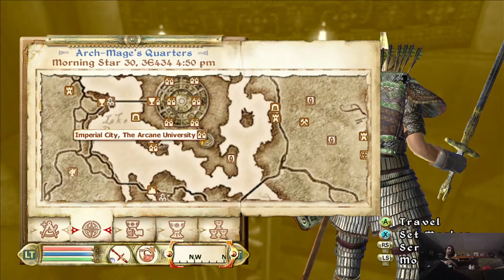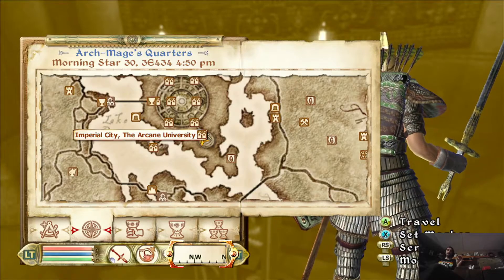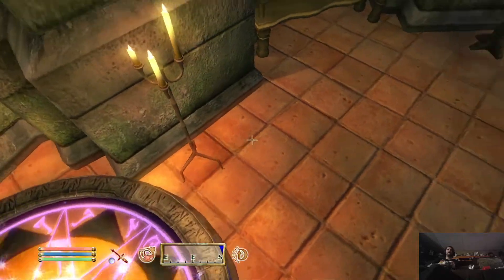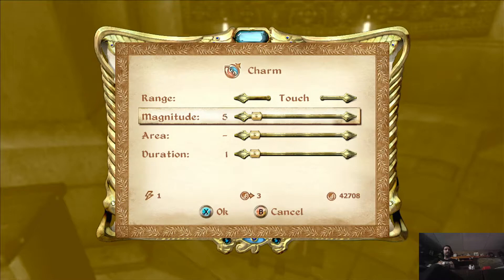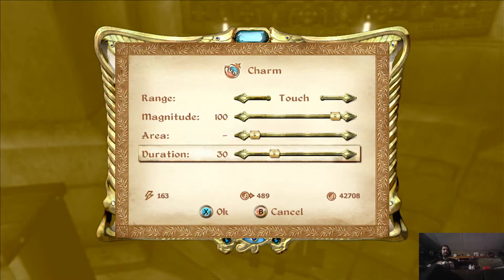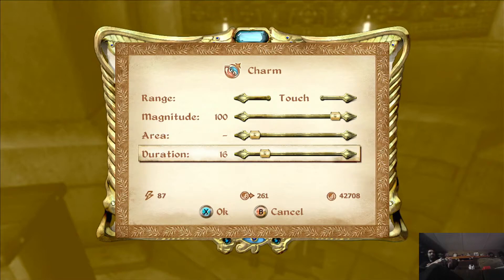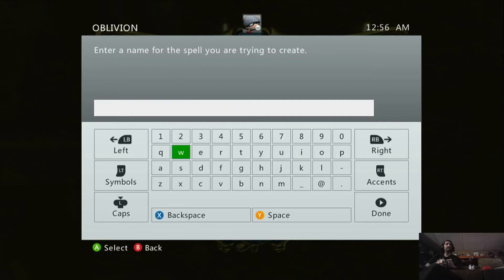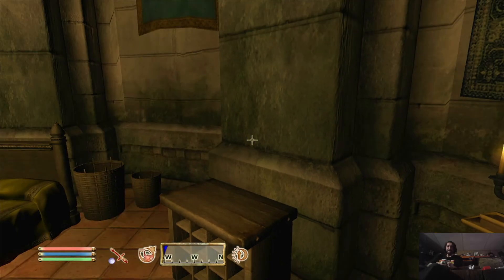Oblivion, Finding the alter of spell-making in Oblivion-troll video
A quick guide on creating spells in Oblivion, the location of the alter, and the requirements to create spells.